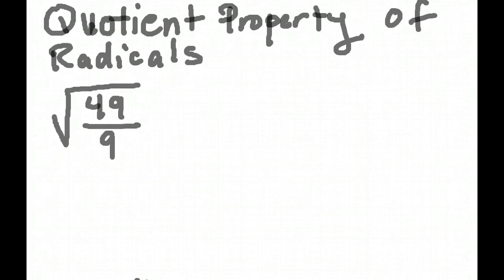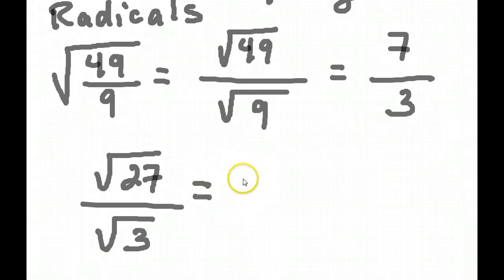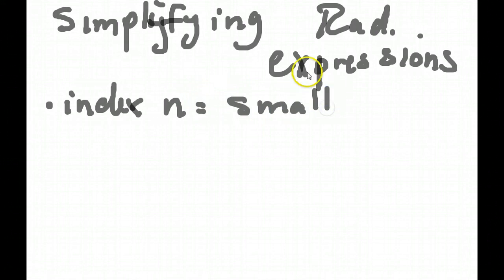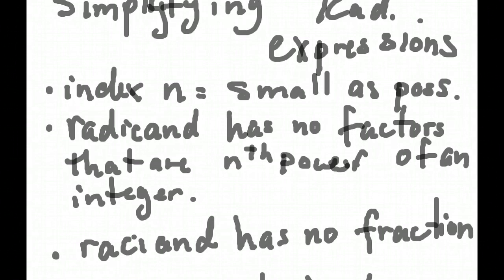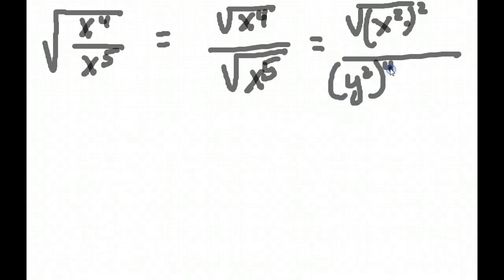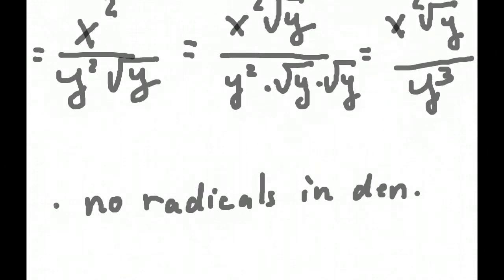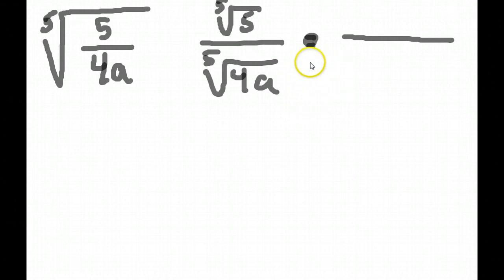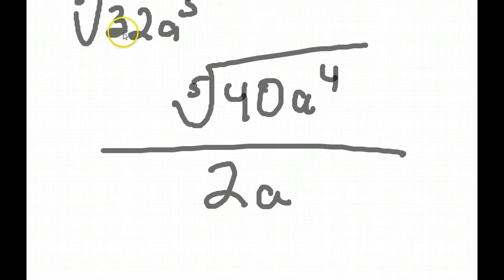alg 2 5-6 example 2